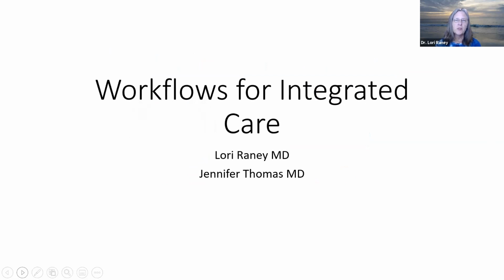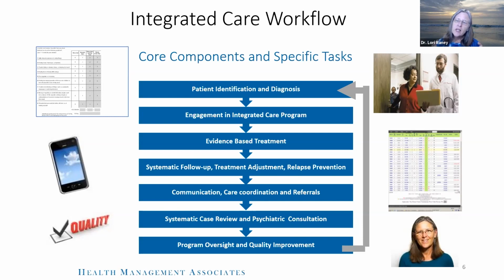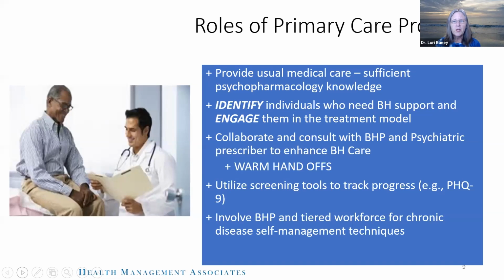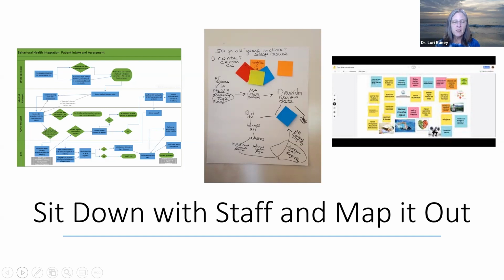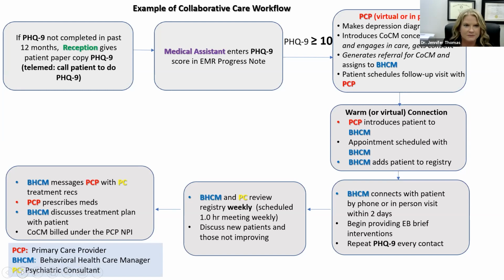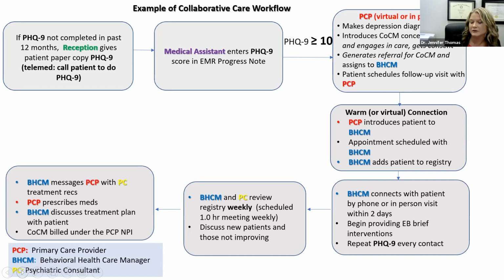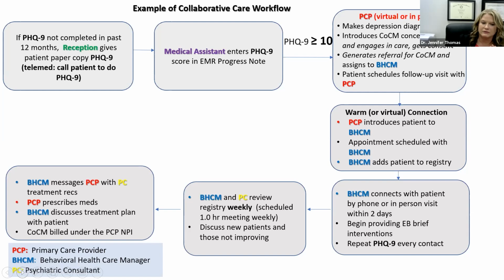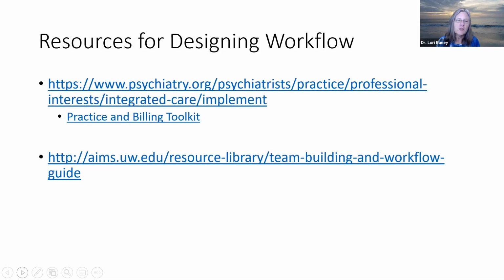BHI in Practice: Establishing Efficient Workflows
Practice experts provide tips for establishing workflows and share how they successfully integrated behavioral health care into their practice workflow to create a seamless experience for patients and the care team.